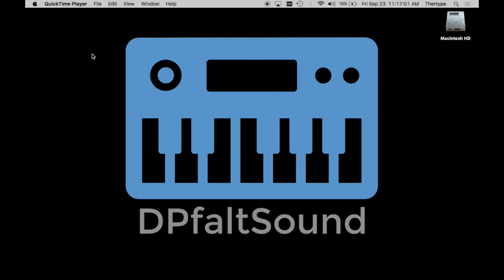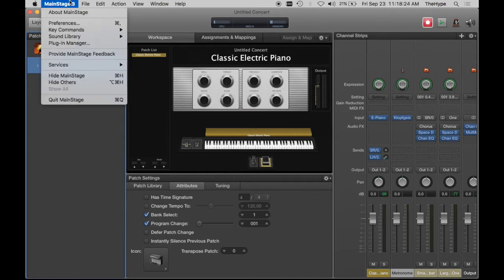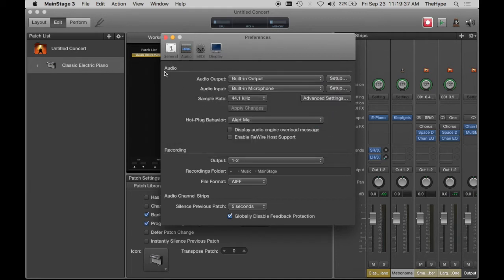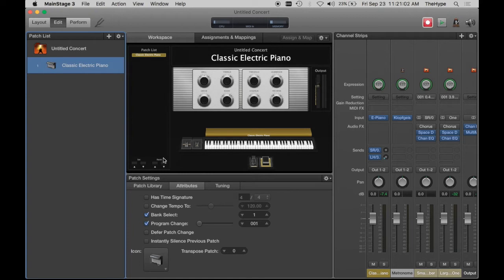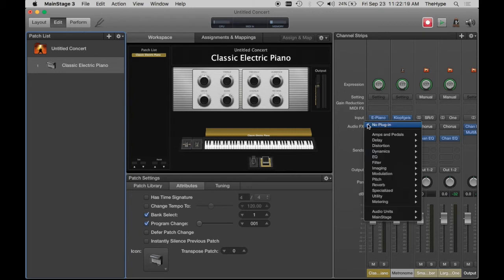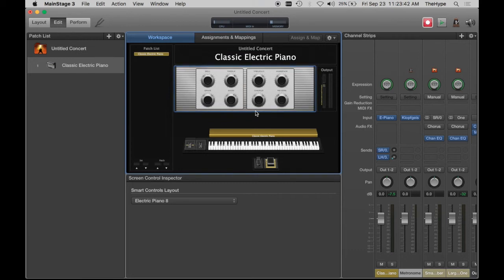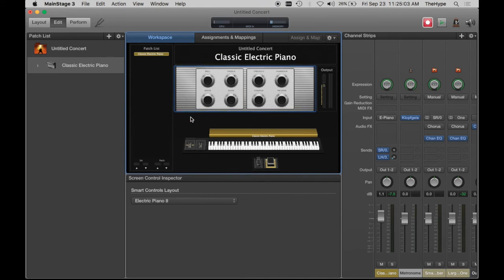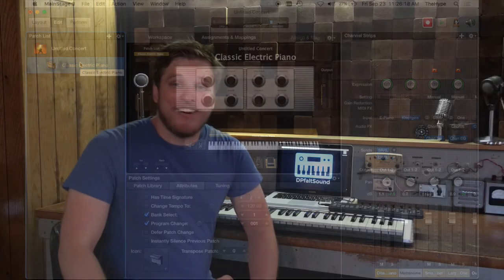MainStage Tutorial: CPU Usage Tips and Tricks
Get more MainStage tips and free stuff when you become a Sunday Sounds Insider